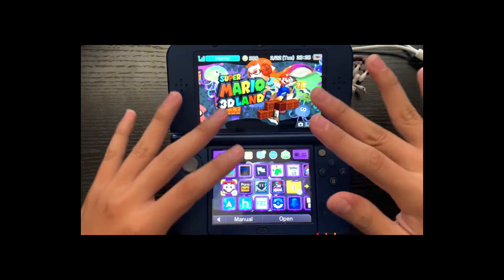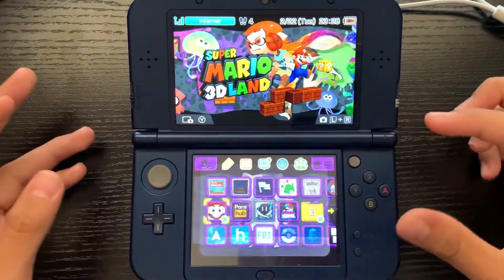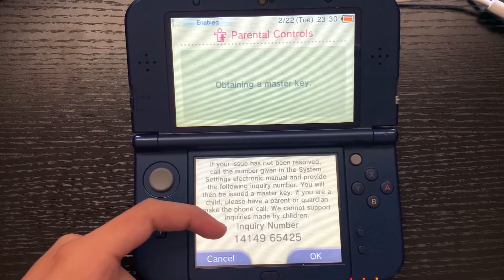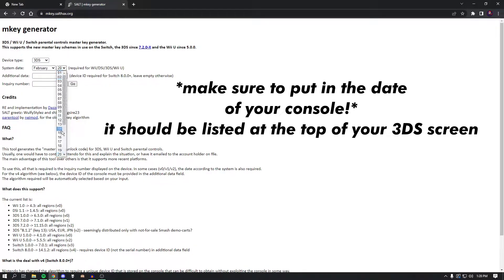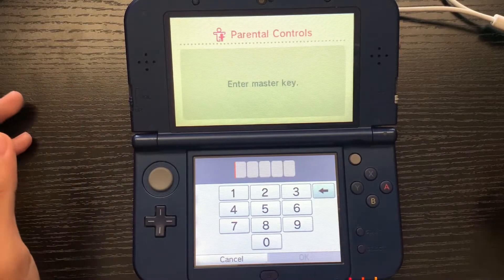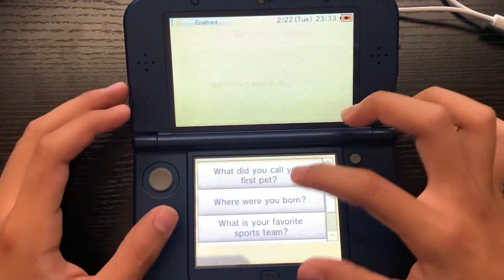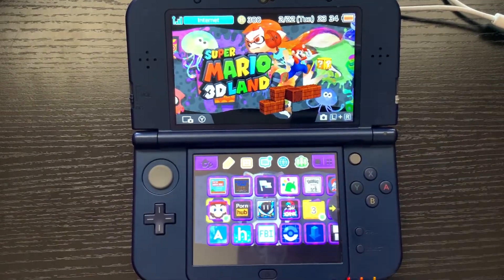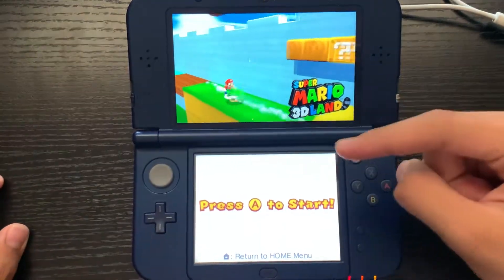Taking Parental Controls OFF Our 3DS in a Few Simple Steps! NO CFW NEEDED! (3DS DS Wii Wii U Switch)